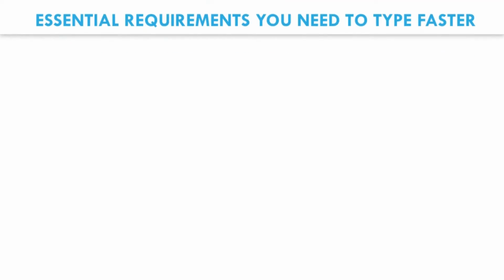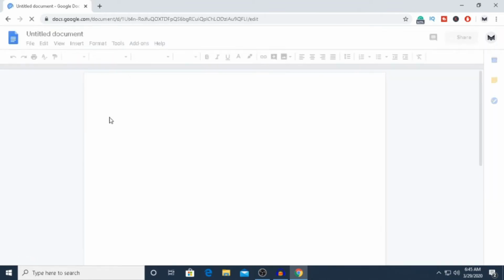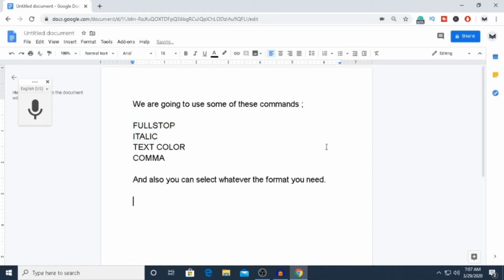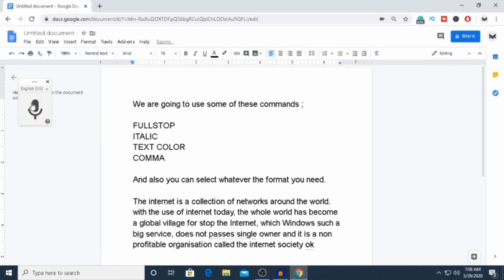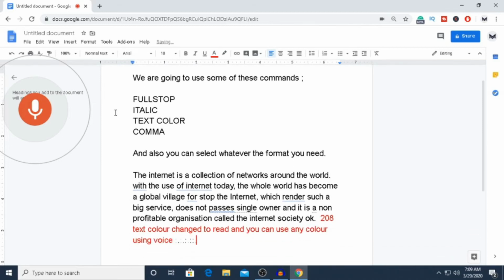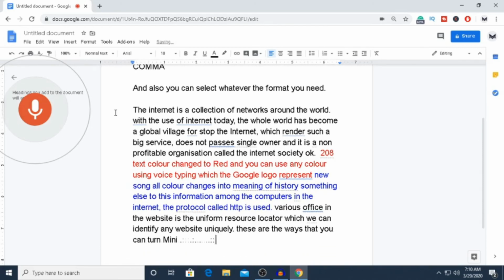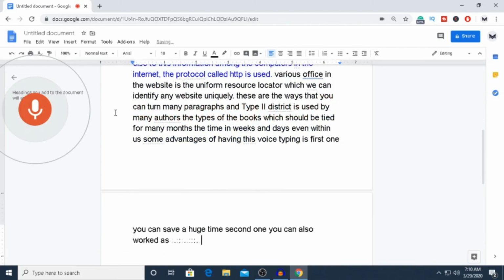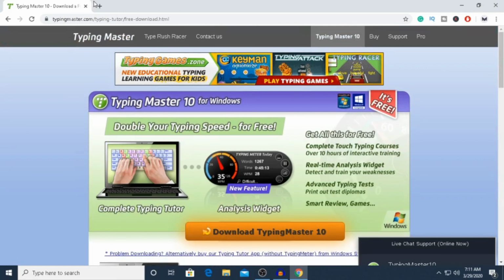How to type Faster like a pro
Hi, in today's video let's learn to type fast without any experience.
The average person types about 40 words per minute, but it's actually possible to double that. By improving your posture and muscle memory, you will notice a difference in speed when typing on the keyboard.

In this video, I'll be sharing some useful tips to cover that.
 Basic Requirements you need:
   1. An Internet Connection
   2. A Mic / The Handsfree
   3. A keyboard

Some Softwares to learn to type fast are as follows:
   1. Typing Master
   2. Rapid Typing

*REMEMBER* Your Pronunciation of English really matters in this.

I HOPE YOU ENJOYED. SHARE THE VIDEO IF YOU LIKE